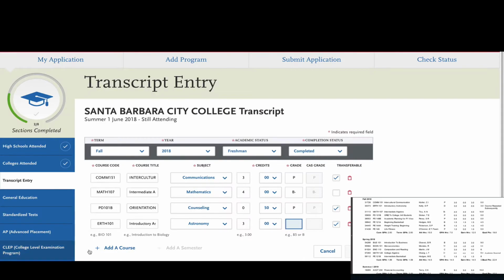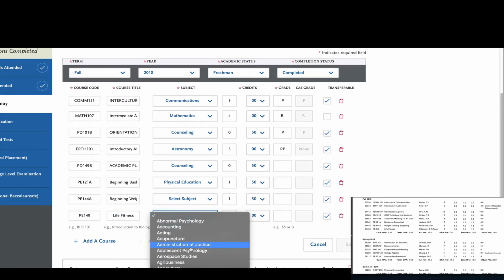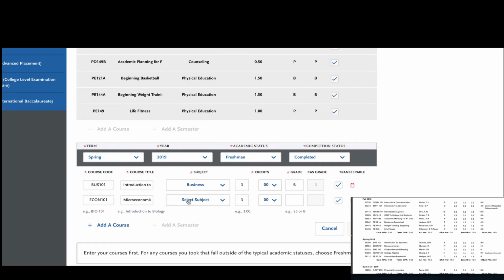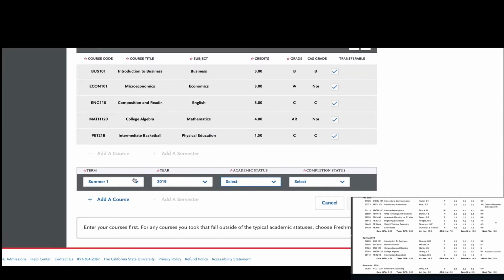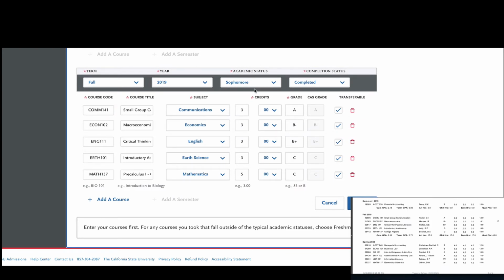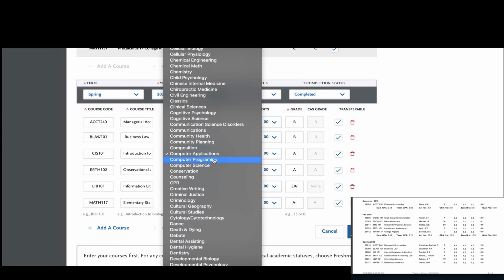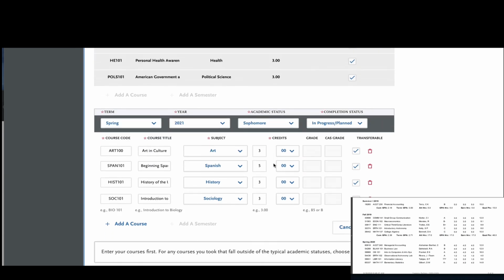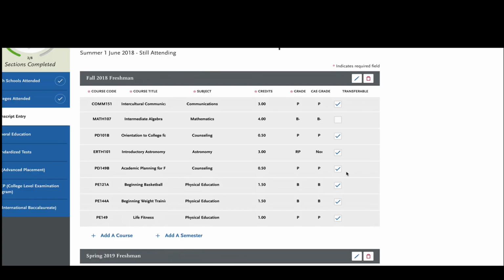Reporting Coursework | Part 2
Coursework Part 2